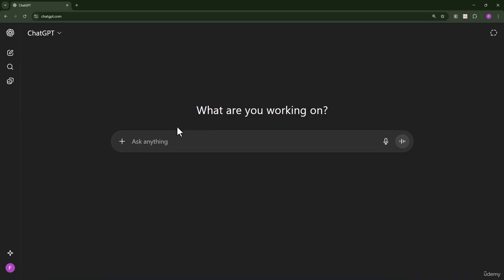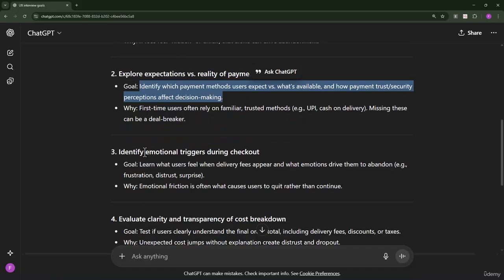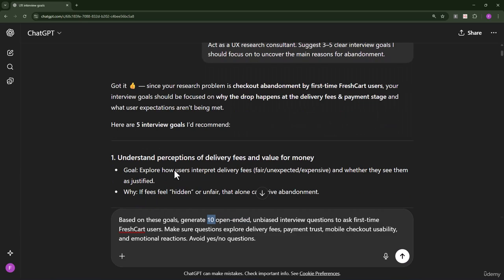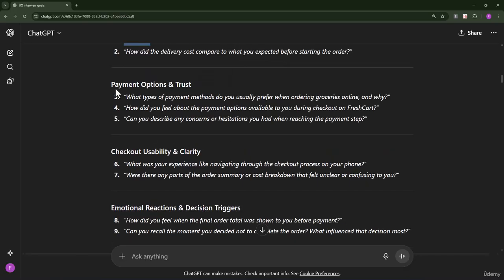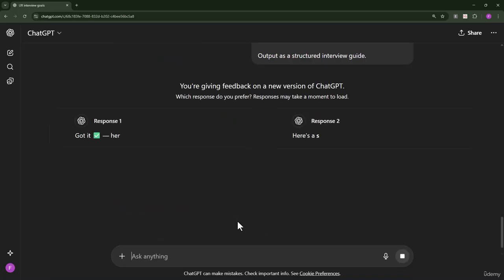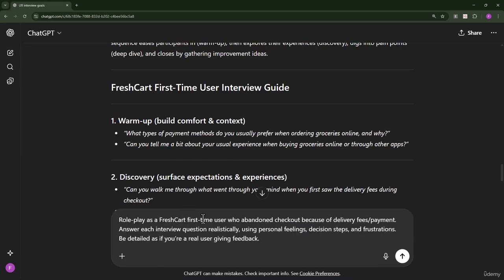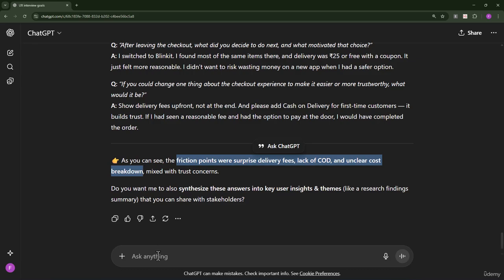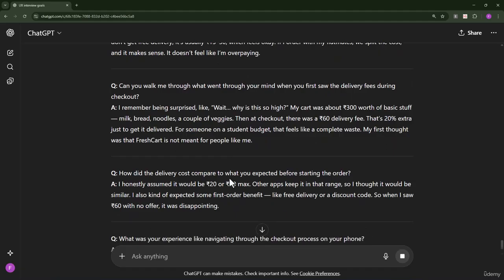How to Setup Interviews Smarter with AI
Stop wasting time on manual interview setup! Whether you're a job seeker prepping for a big interview or a recruiter trying to hire faster, AI can revolutionize your process.

In this video, we reveal the best AI tools for interview setup and how to use them for maximum advantage.

For Job Seekers: Learn how to use AI for mock interviews, generate personalized, smart answers based on your resume, and ace the toughest behavioral questions.

For Recruiters/Hiring Managers: Discover AI schedulers that instantly sync calendars, send automated reminders, and reduce time-to-hire by up to 75%.

Turn your interview process from a logistical headache into a competitive edge.